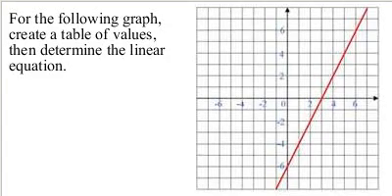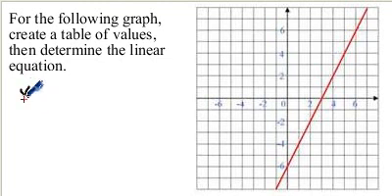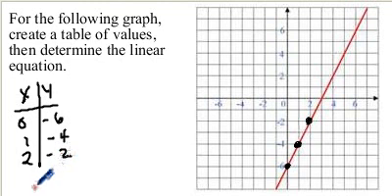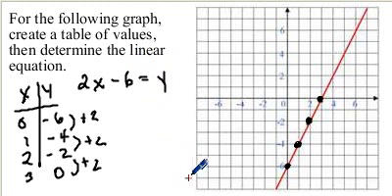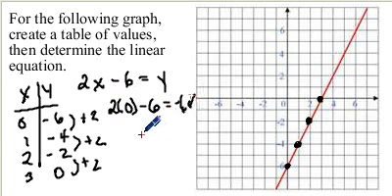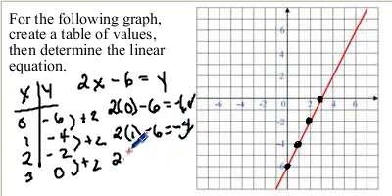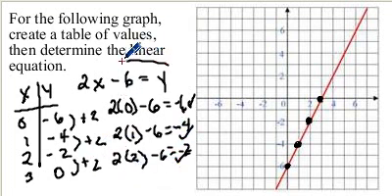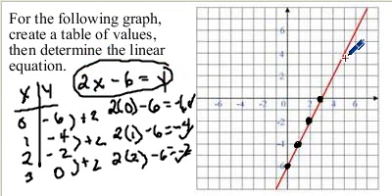Math9_4c_3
Math 9 Unit 4 Lesson c Example 3